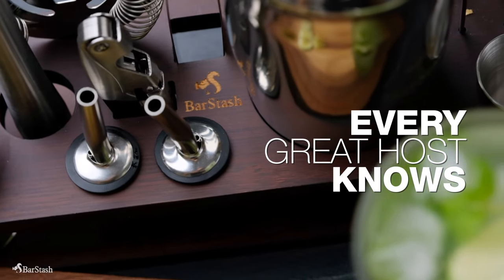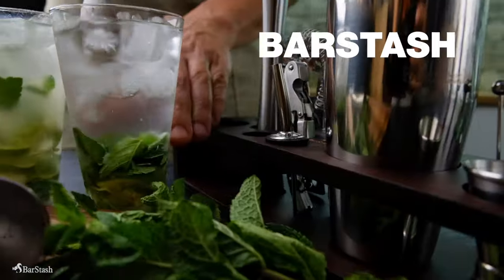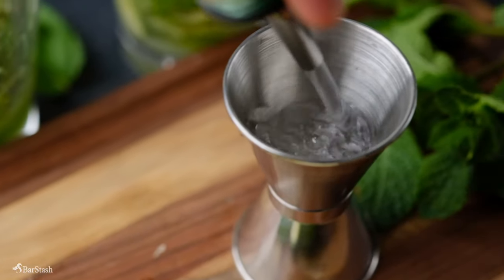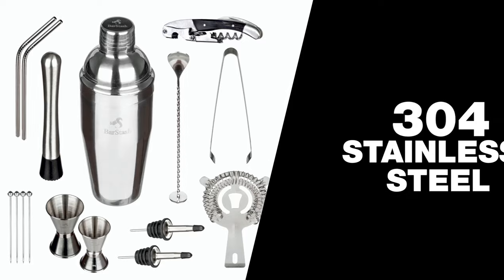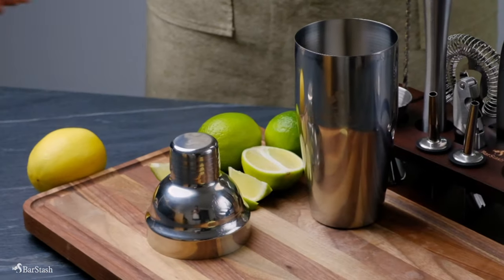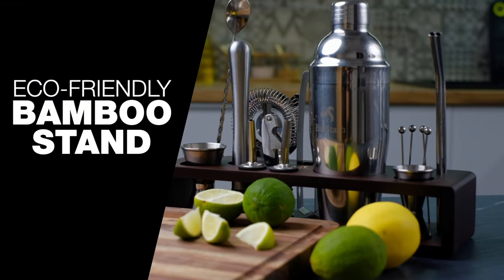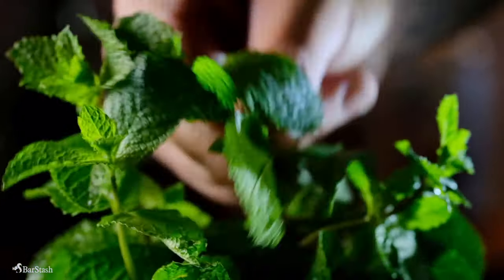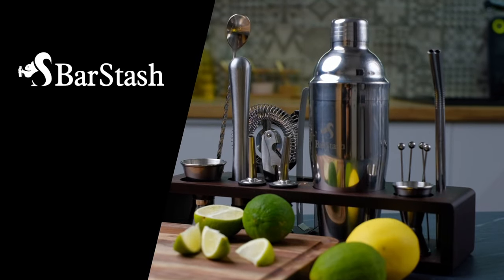Barstash | Home Cocktail Shaker Set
Our barware provides the most popular, widely used bartending tools organized in a bamboo stand.